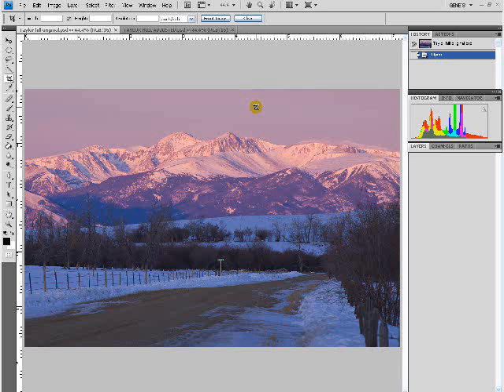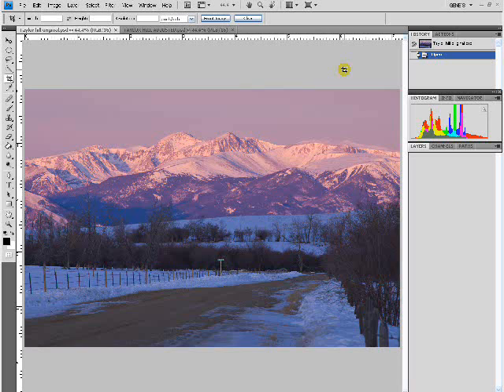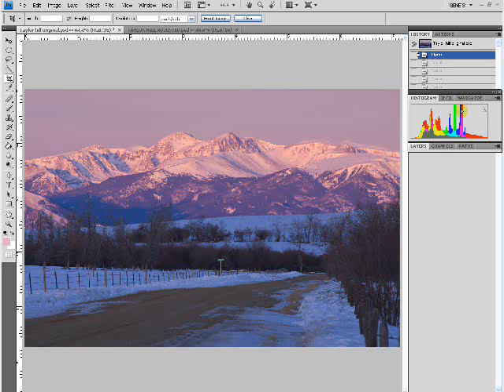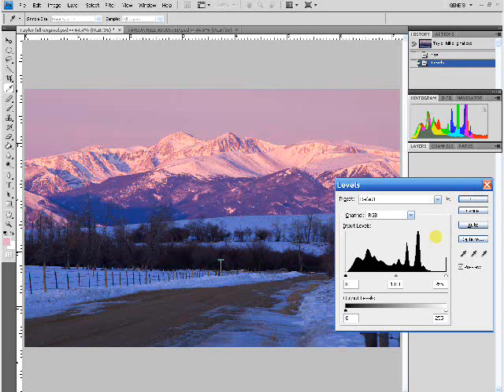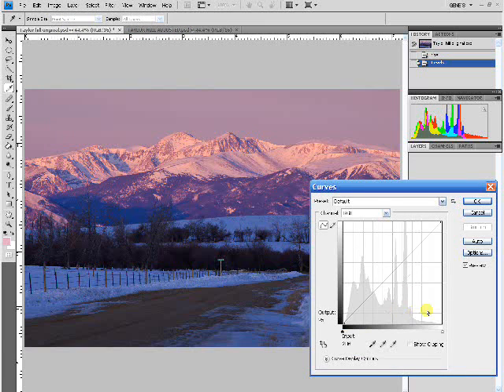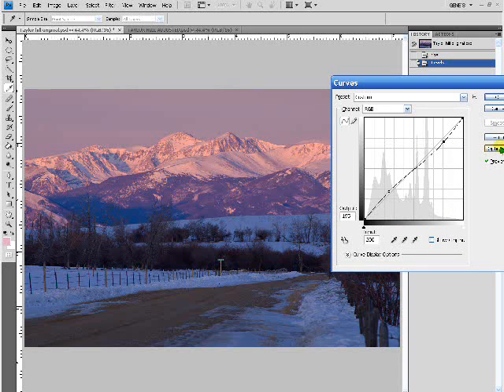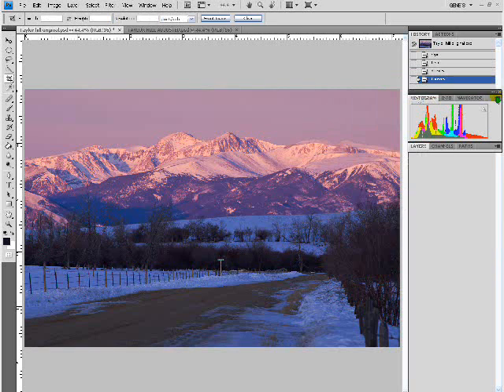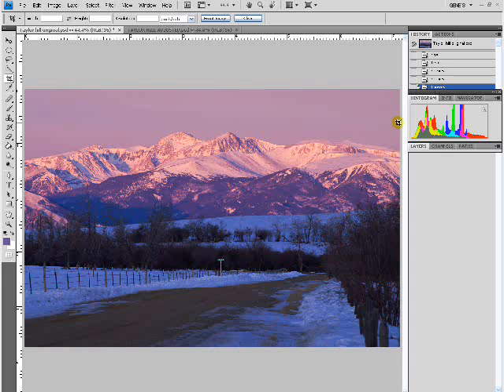Photoshop Mentor Series Beginners Lesson 1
Discover the 1st 2 adjustments you need to make to your images to get them ready to print and frame.  Also learn how to read a histogram so you don't accidentally damage your images in the process.